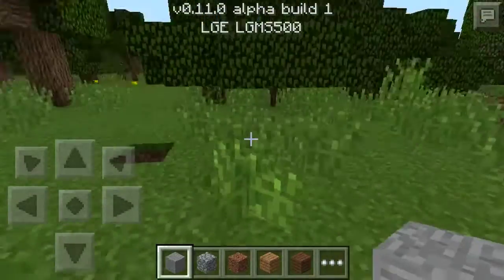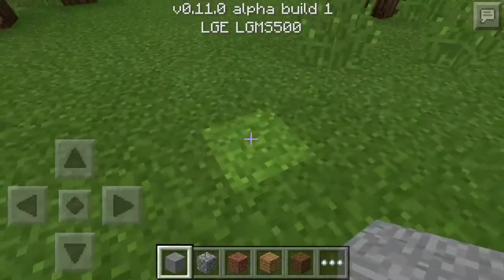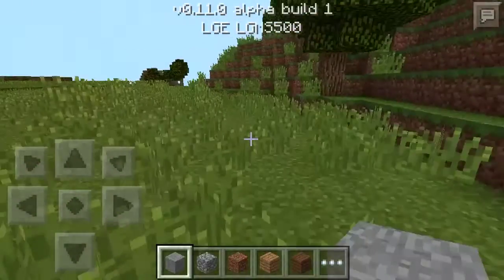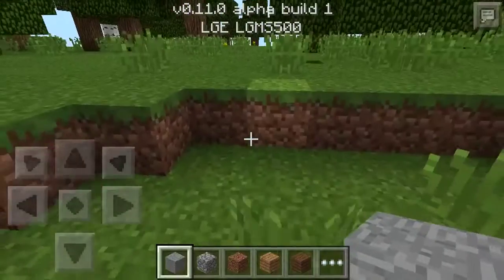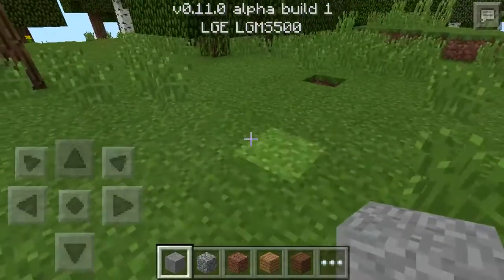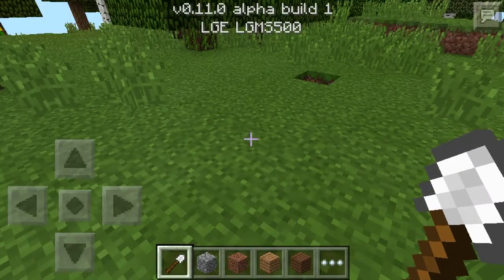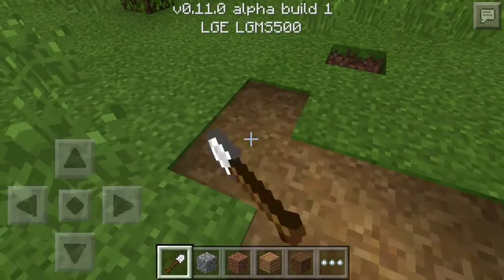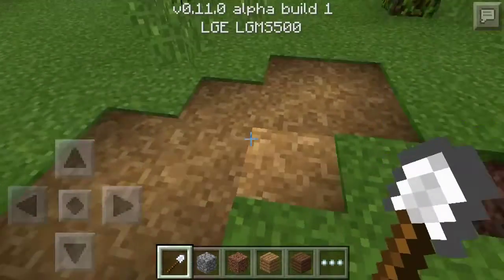Minecraft pe 0.11.0 beta build 1 "compressed dirt"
Today I show you how to make compressed dirt on 0.11.0